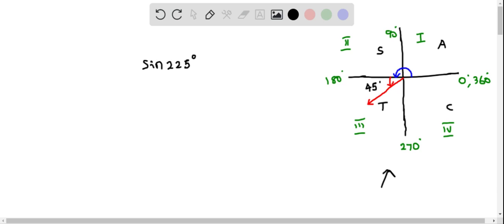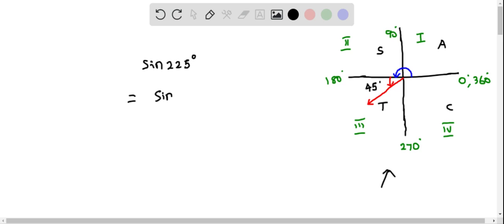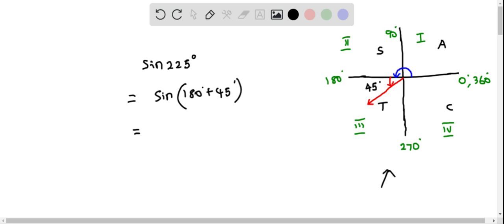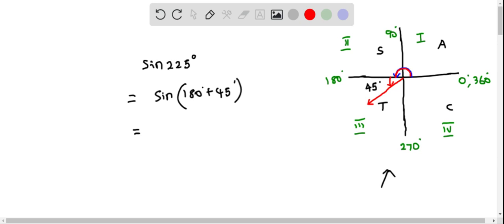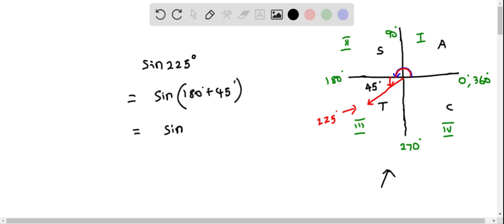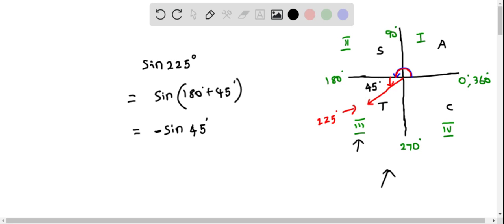Precalculus exact value of sin 225 degrees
exact value of sin 225 degrees